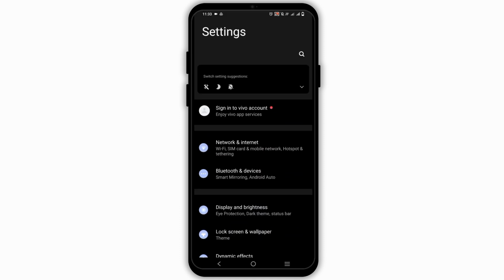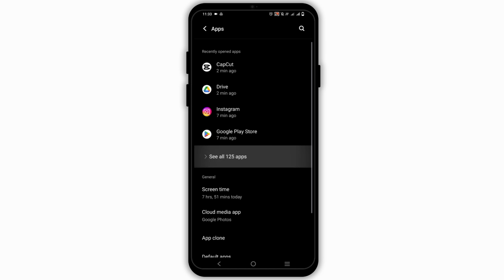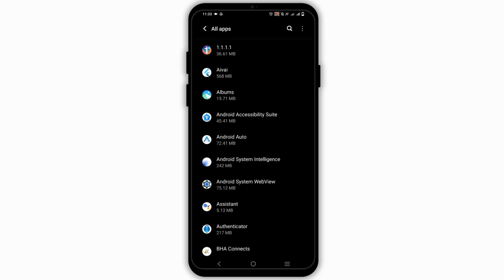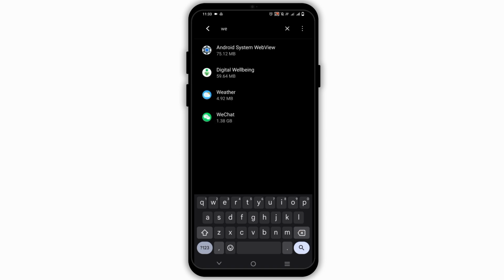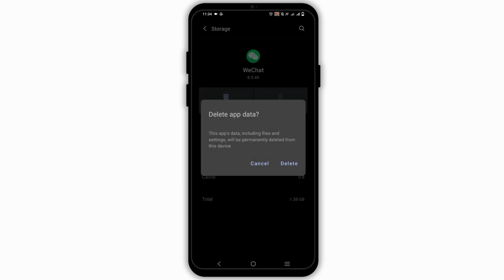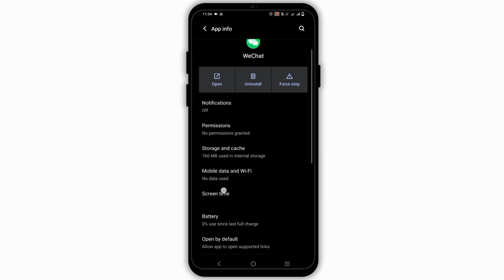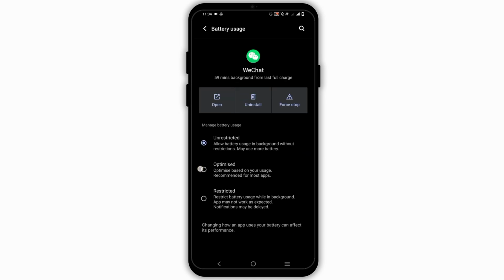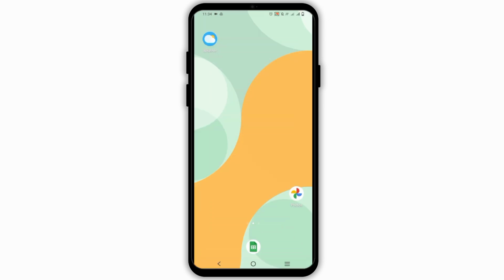How to Fix WeChat Storage Full Issue | How To Clear WeChat Storage | 2024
How to Fix WeChat Storage Full Issue 2024

Running into storage issues with WeChat? Follow this guide to troubleshoot and resolve the "storage full" problem on WeChat in 2024.

Timestamps:
0:00 - Introduction
0:10 - Fixing WeChat Storage Full Issue

Key points covered in the video:
- Overview of common causes for WeChat storage issues.
- Step-by-step instructions for managing and clearing storage within the WeChat app.
- How to delete old chats, media files, and caches to free up space.
- Tips on adjusting your storage settings and managing downloads.
- How to back up important data before performing a cleanup.
- Additional troubleshooting steps if storage issues persist.